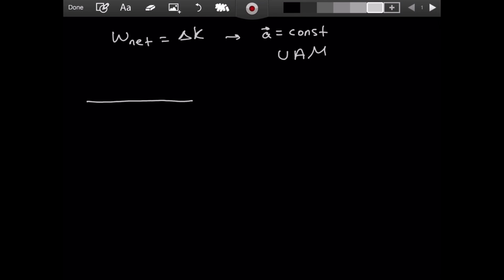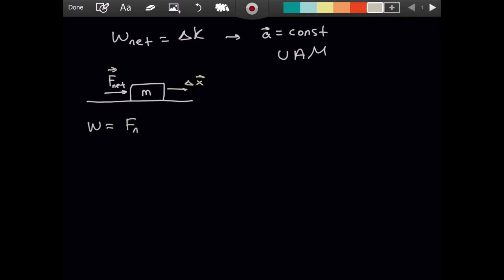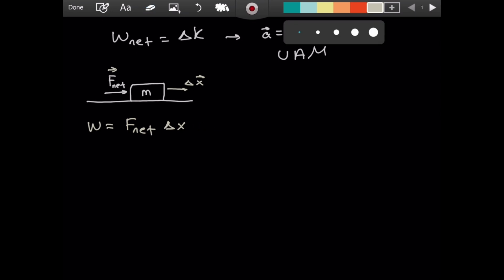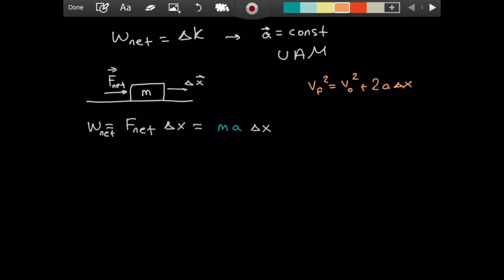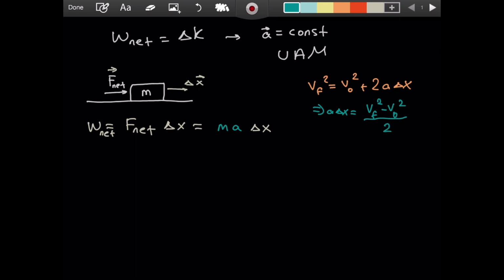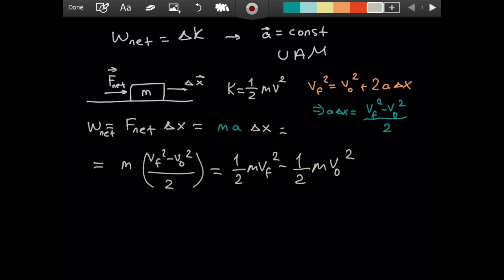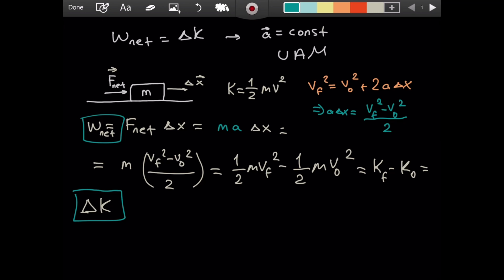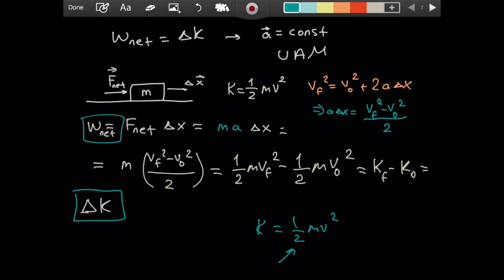Work-Energy Theorem PROVED (with UAM)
In this video, I proved the Work-Energy Theorem using UAM.